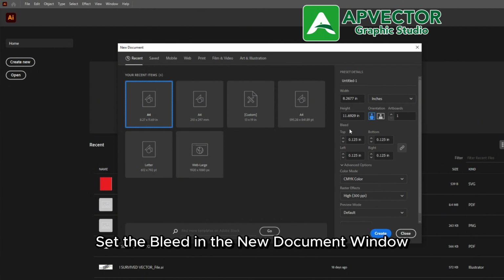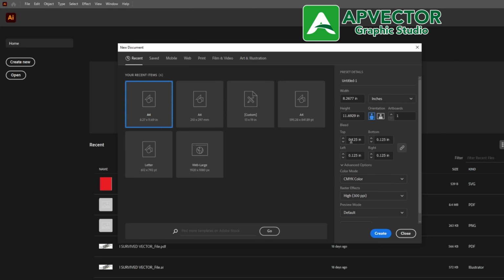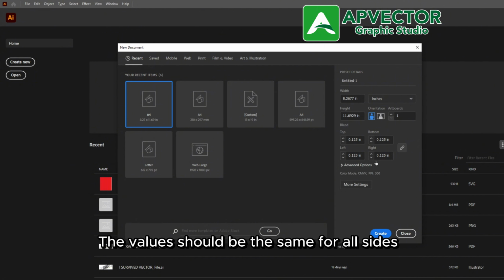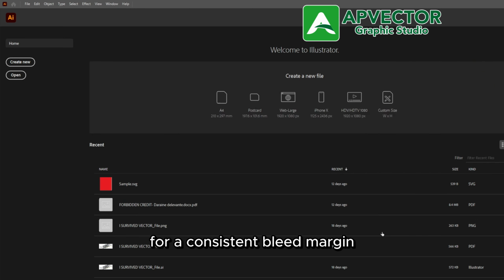How to Add Bleed in Illustrator | Adobe Illustrator Tutorials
In today’s video, I’m going to show you how to add bleed in Adobe Illustrator. If you’re preparing a design for print, knowing how to set up bleed is super important to avoid those unwanted white edges in your final product."
Whether you’re a beginner or a seasoned designer, this tutorial will guide you step-by-step through adding bleed and ensuring your design is print-ready.